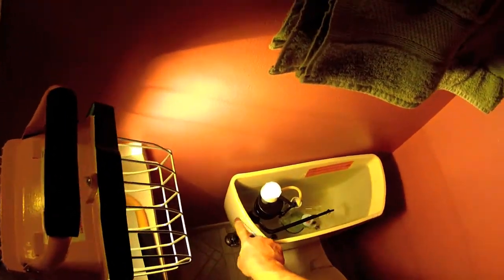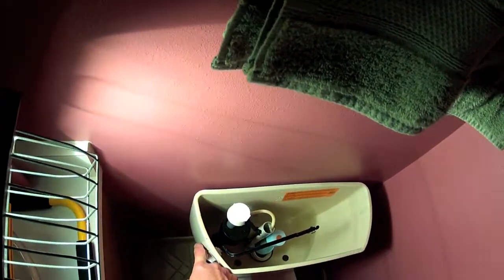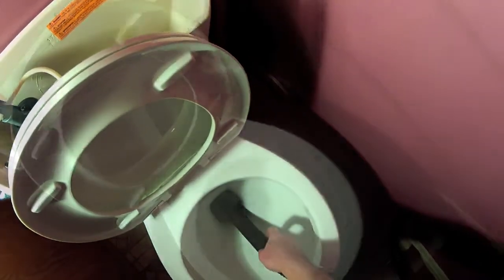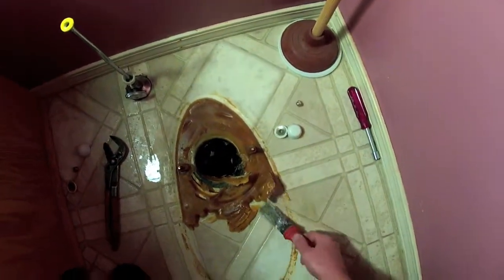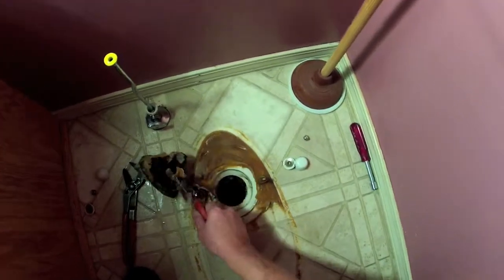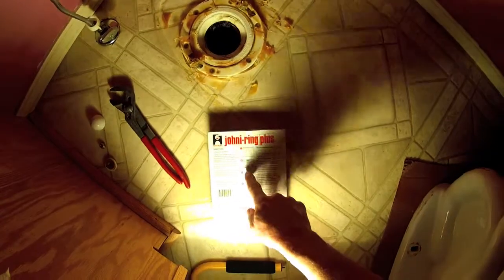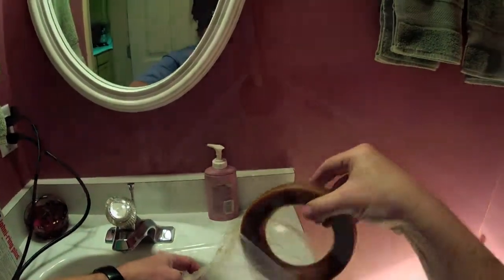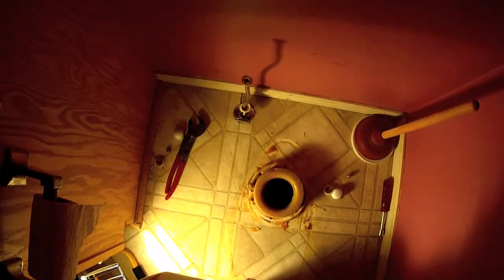How to reset a toilet.mov